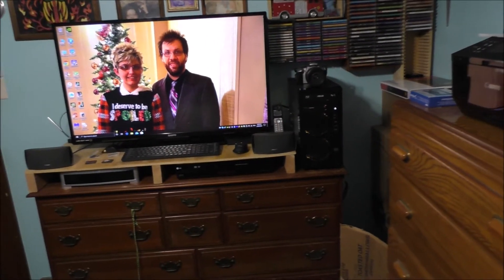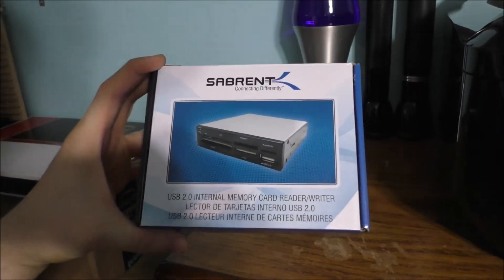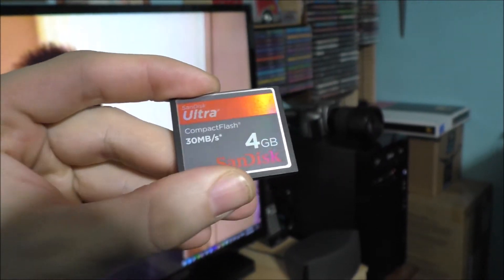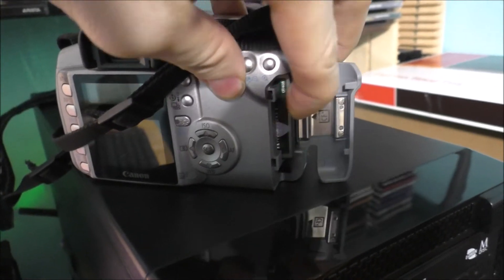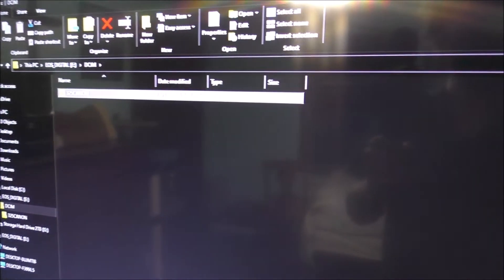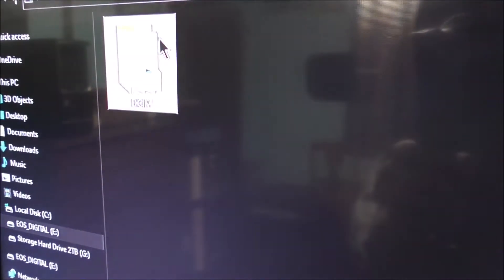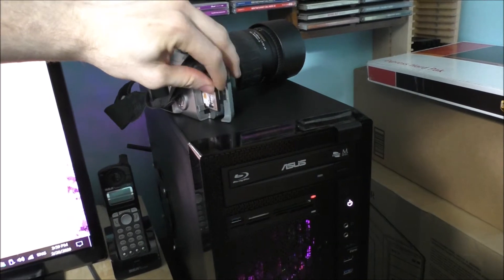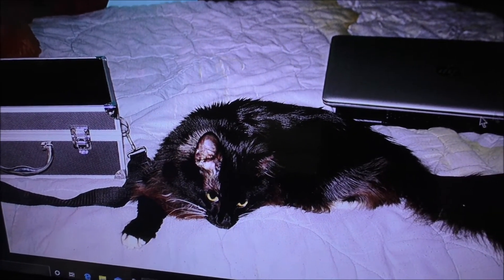WHY IS IT A GOOD IDEA TO HAVE A MEMORY CARD READER AND YOUR PC